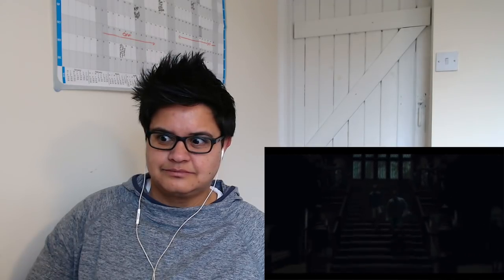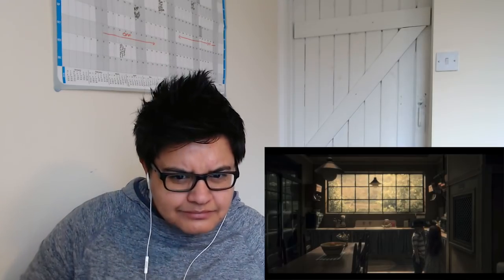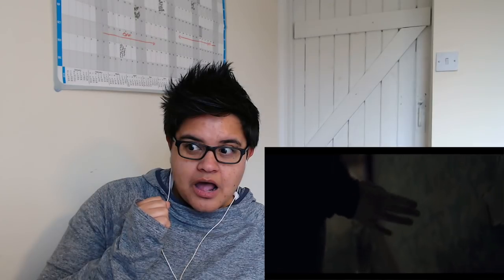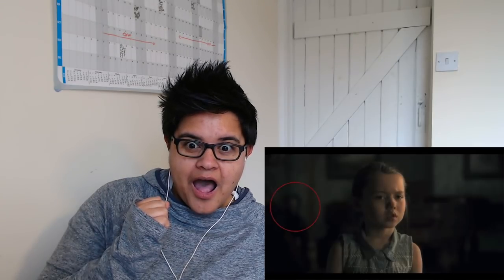The Haunting of Hill House: Freaking Out At All The Background Ghosts